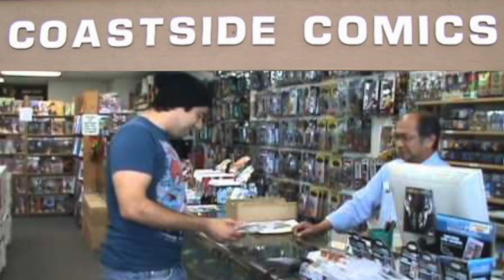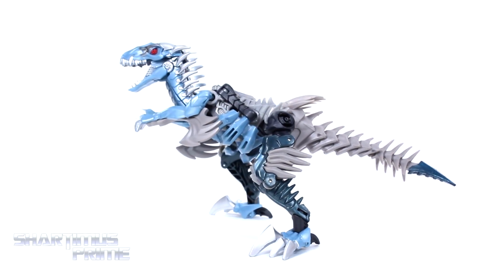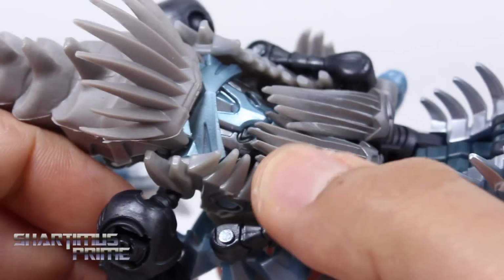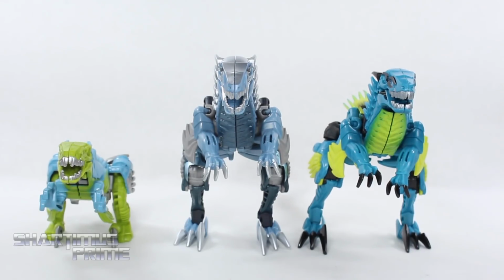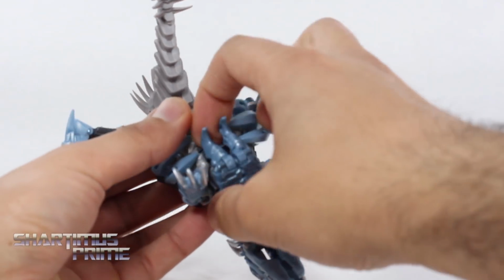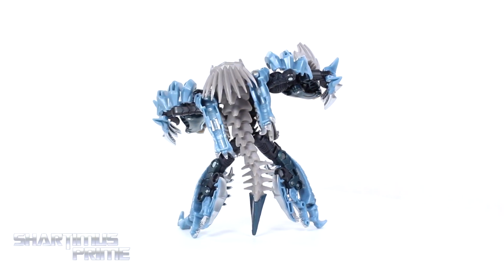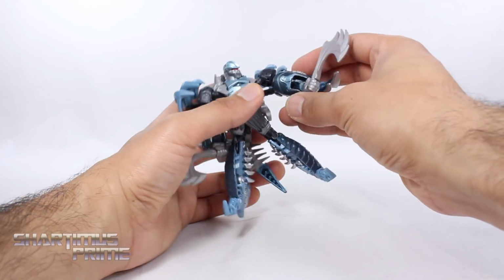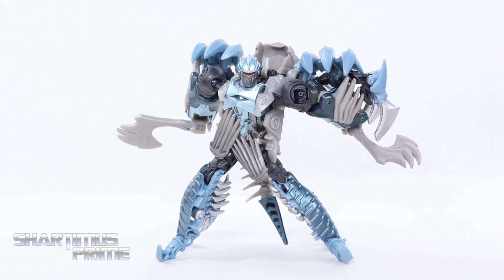Transformers The Last Knight Slash Premier Edition Deluxe Movie Hasbro Dinobot Figure Toy Review